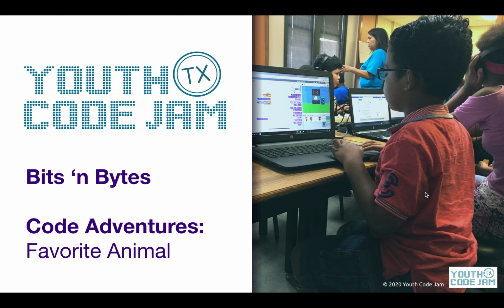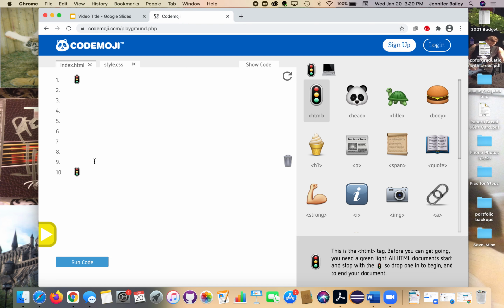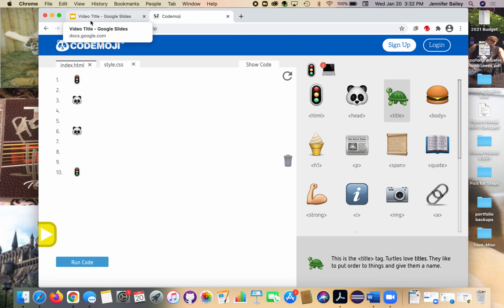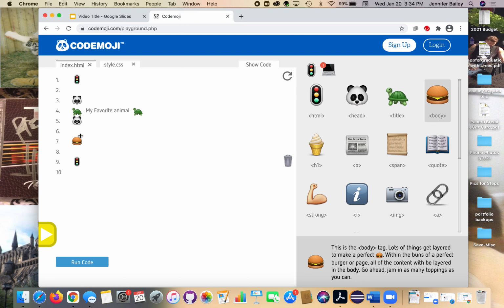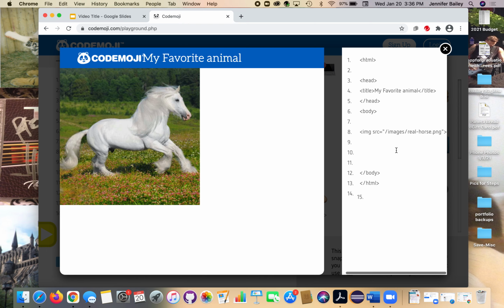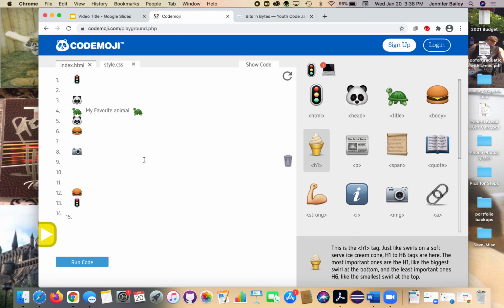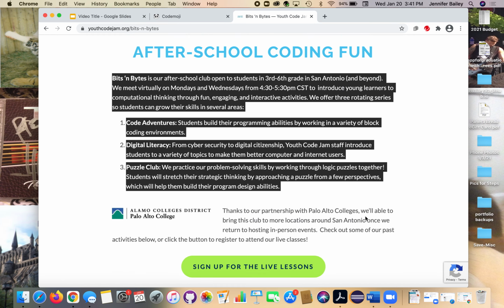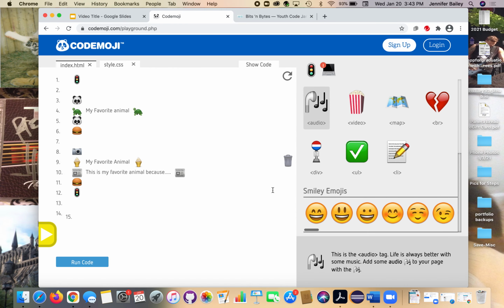Favorite Animal (Codemoji)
In this activity, we are going to use emojis to code in HTML and make our veryown web page. This page will showcase your favorite animal!